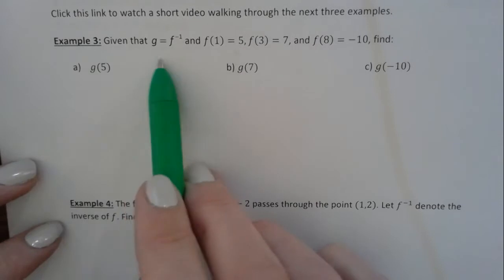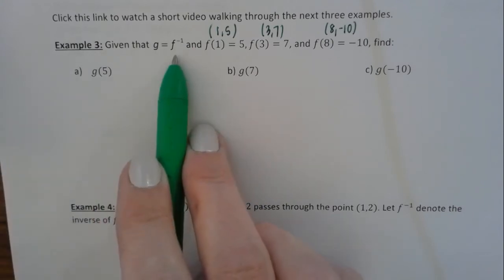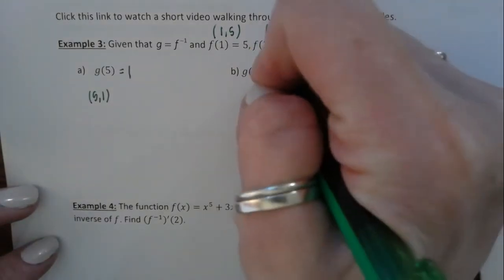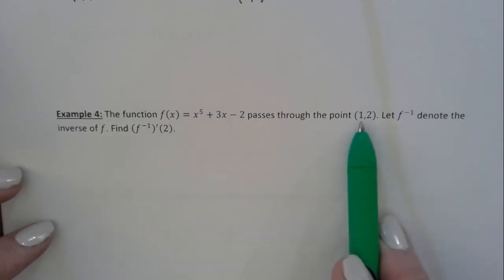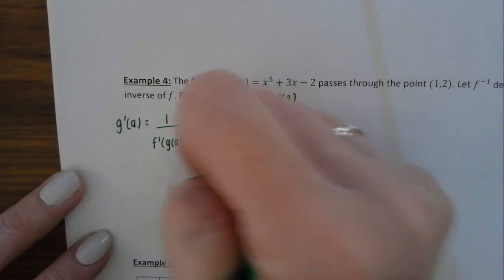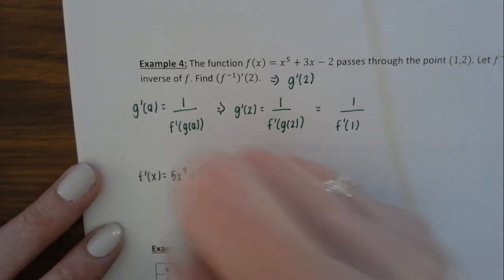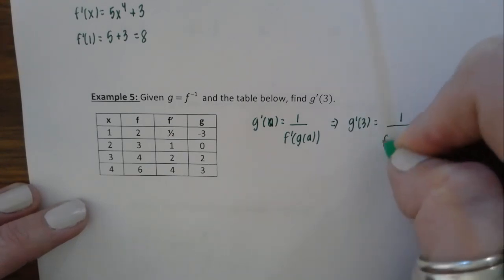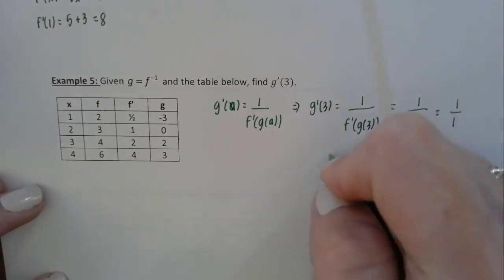Derivatives of Inverse Functions Examples